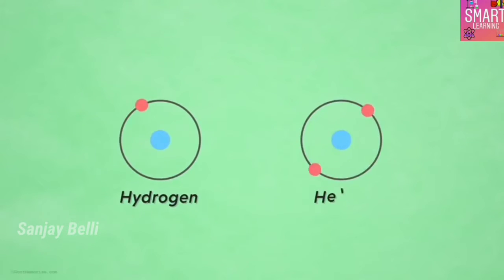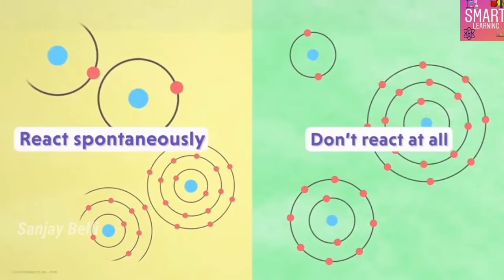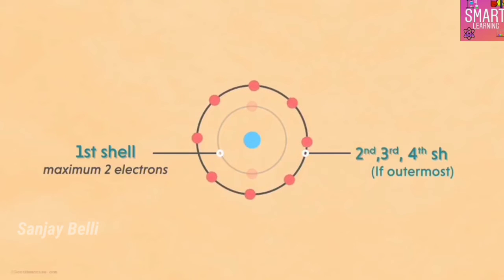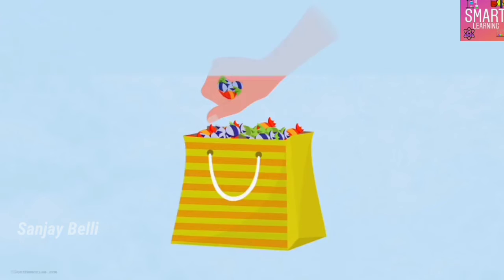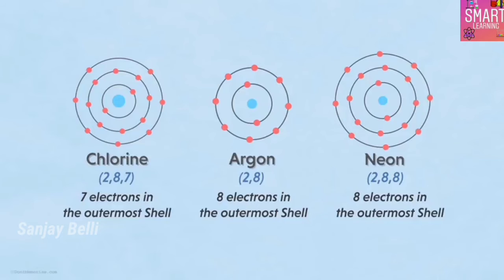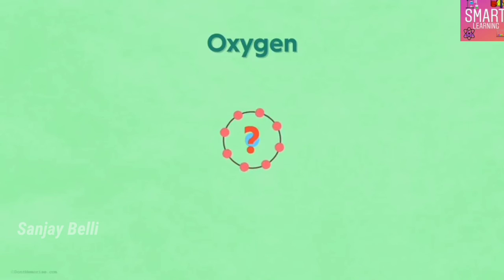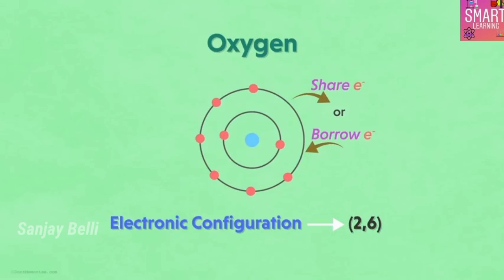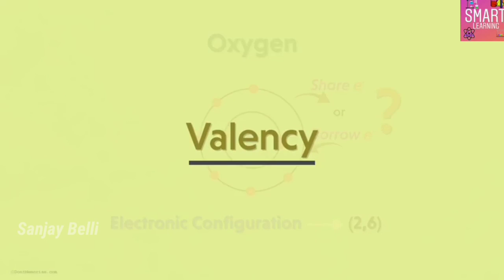Introduction to Valency//Atoms & Molecules //Smart Learning //Sanjay Belli